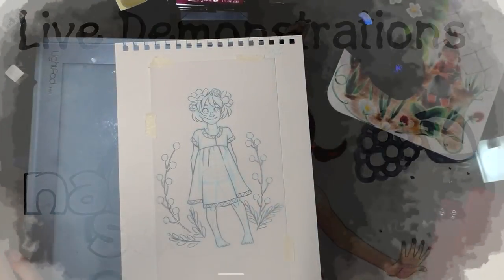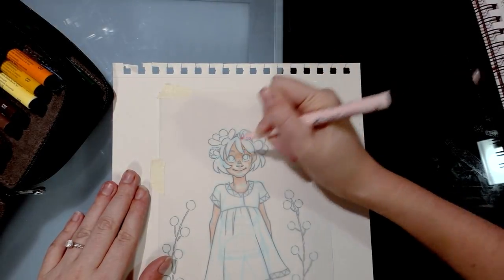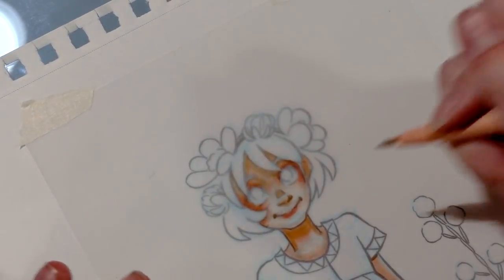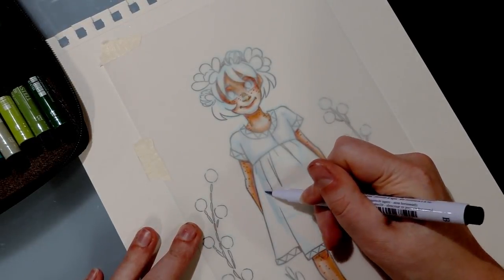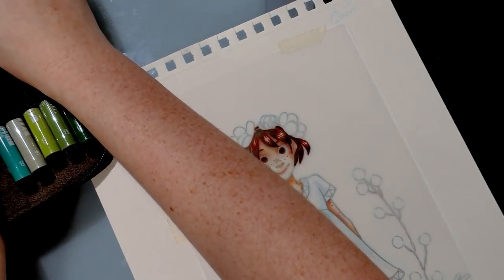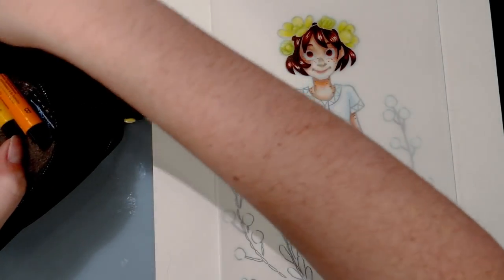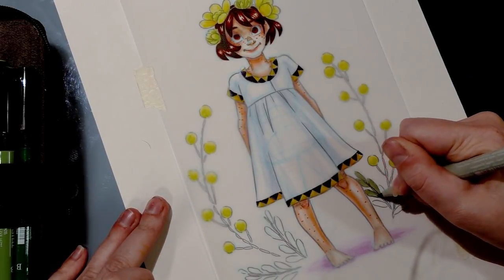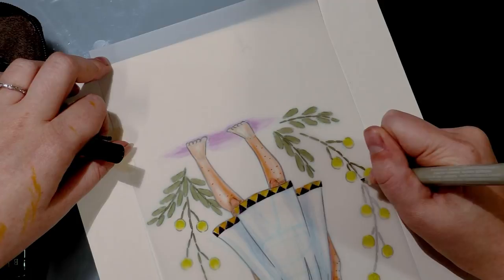Pitt Pens on Vellum Field Test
Hey artnerds!  Today we're pitting Pitt Pens against vellum, in our search for compatible marker and paper pairs!  You can check out the Pitt Pens on Yupo

Craft Vellum
Tombow ABT Blender
Pitt Pens

Note:  This is an older video

Steve Combs-Plug Me In
Doctor Turtle -

Which That Is This (Long Version)
Faster, Sons of Vengeance, Faster
I'm What You'd Be Without Her (Long Version)
Robot Crambo
Often Outmumbled - Never Outpunned
The Talons of Adventure, The Antlers of Romance
Flies on the Prize